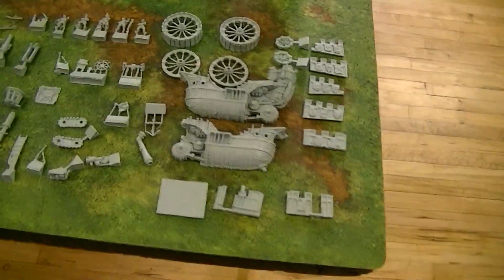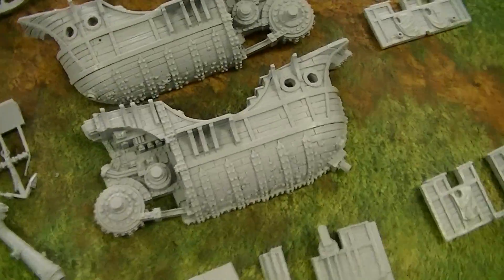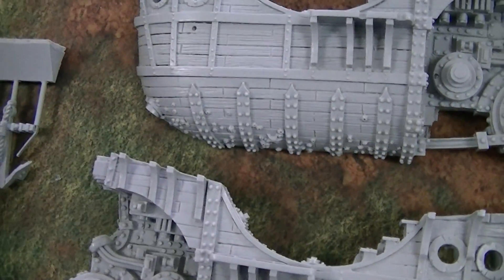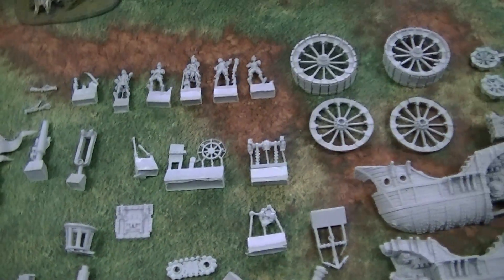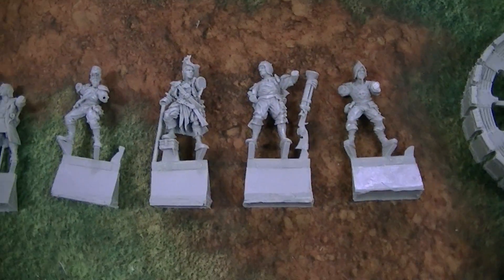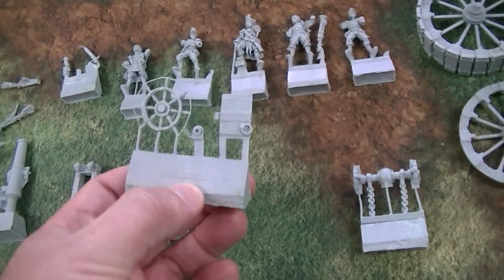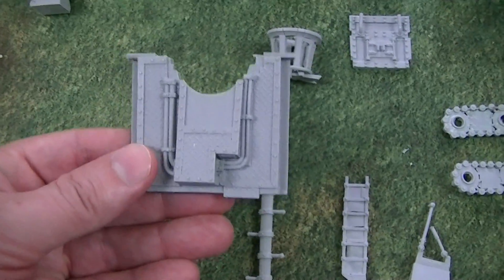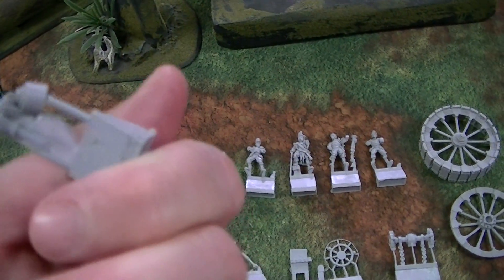Marienberg Land Ship ($850 OBO)